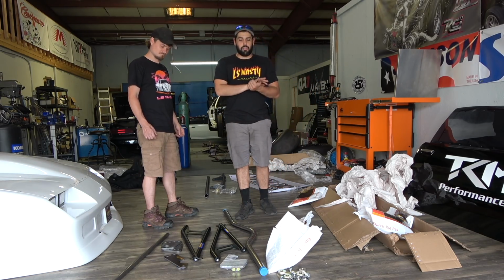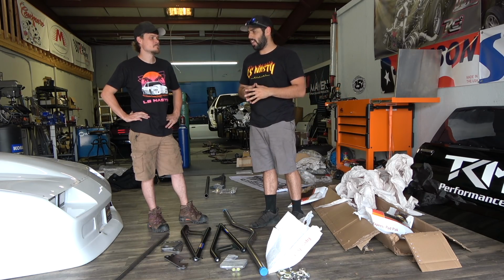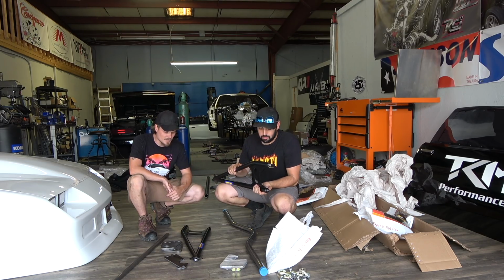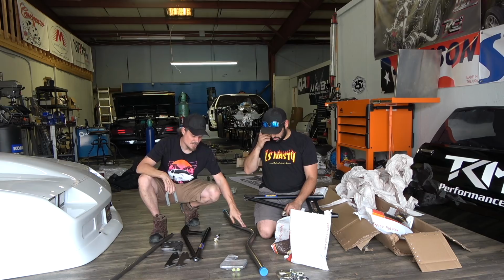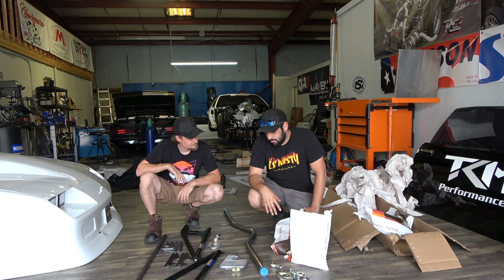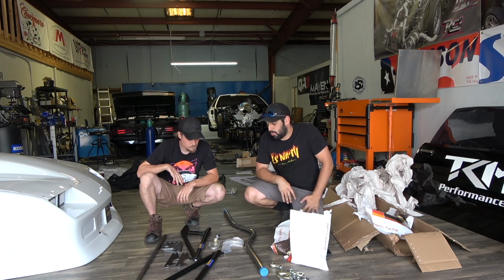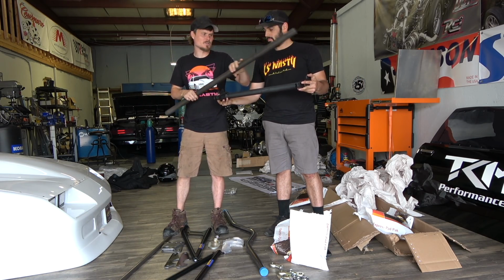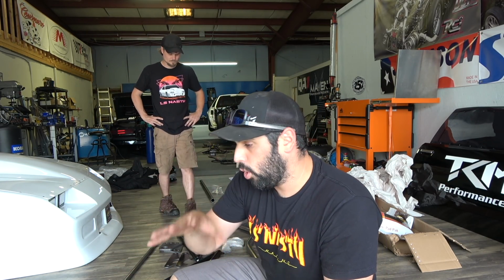BUILDING a 4 Second STREET TRUCK!!! LADDER BAR BACK HALF and BILLET ARB!!!